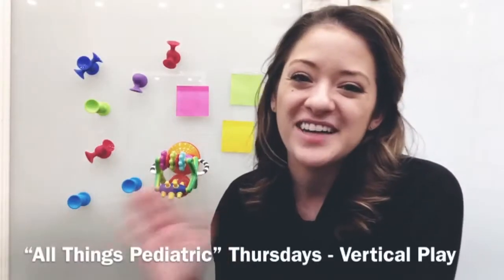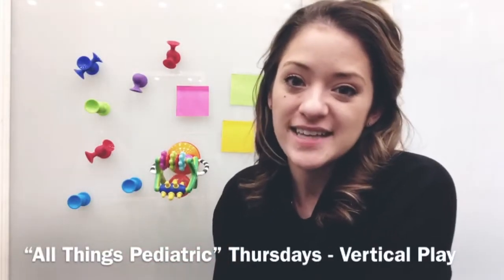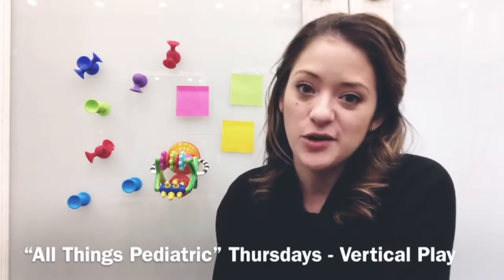All Things Pediatric - All Vertical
This week, we hear from Janna - one of our Physiotherapists who specializes in working with infants and children - on the importance of incorporating vertical play into your child's routine!

Janna has been diligently working with families during the COVID19 pandemic to provide productive play ideas that will keep you and your little ones busy while in isolation.

To book a virtual appointment or 15-minute complimentary consultation, contact Pillars of Wellness today!